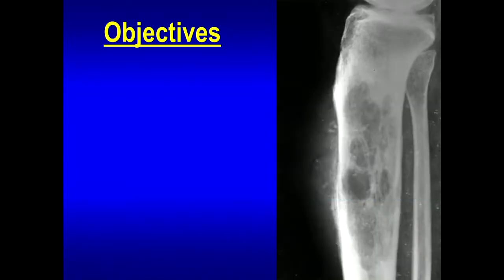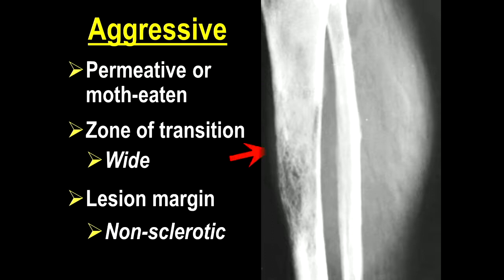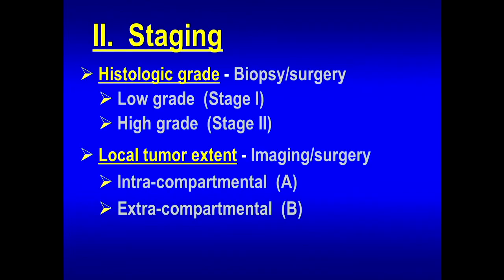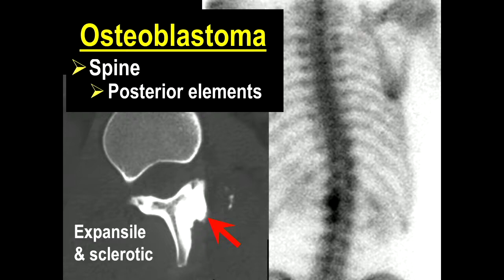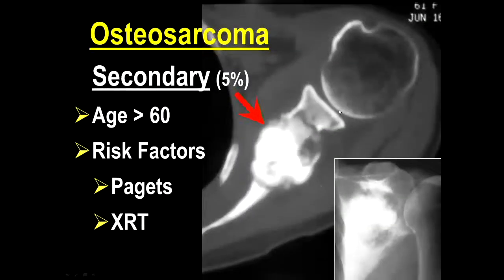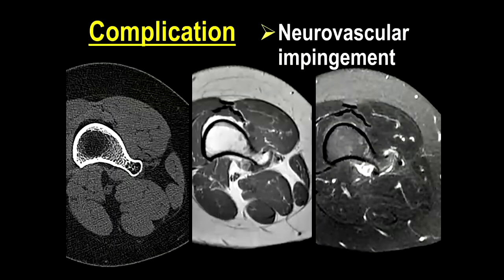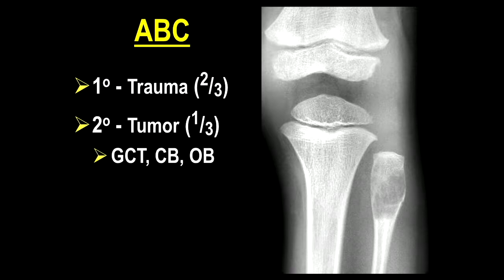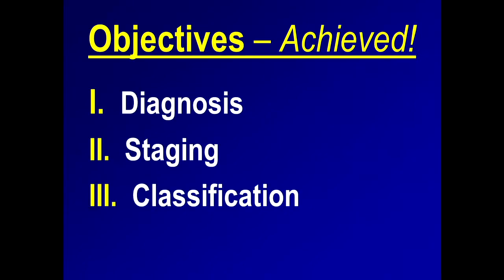Bone tumour and tumor like lesions